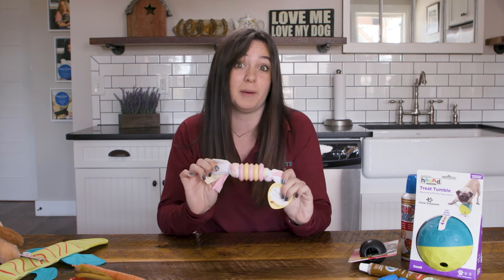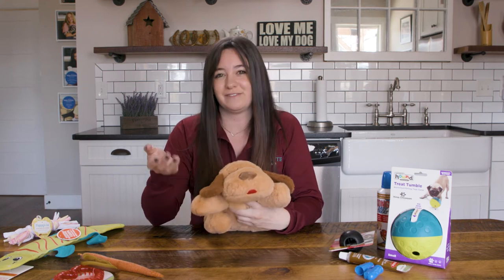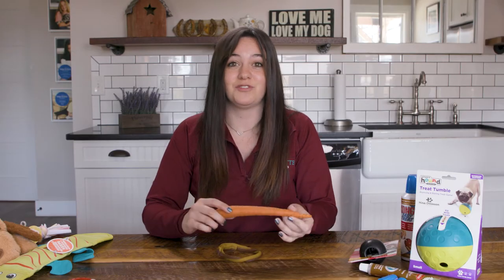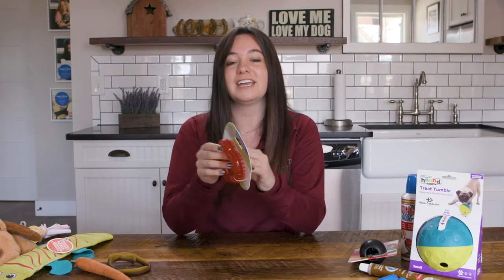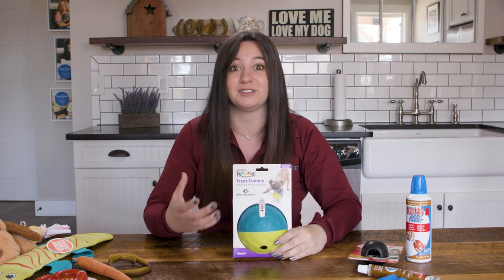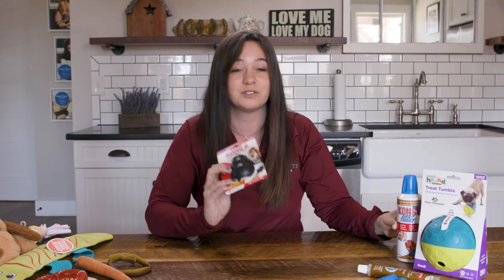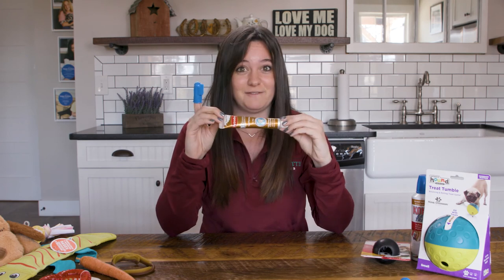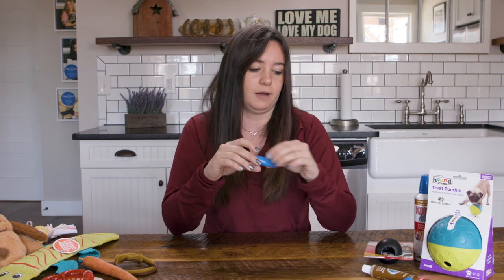Dog Club Training 6 - Your New Puppy - Teething, Chewing, And Oral Hygiene